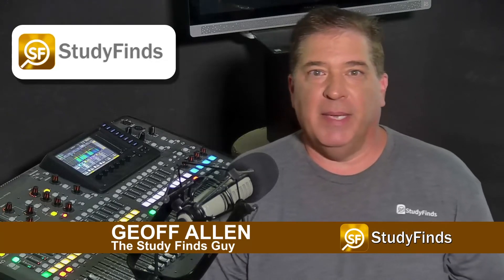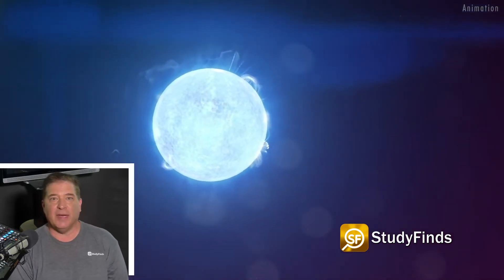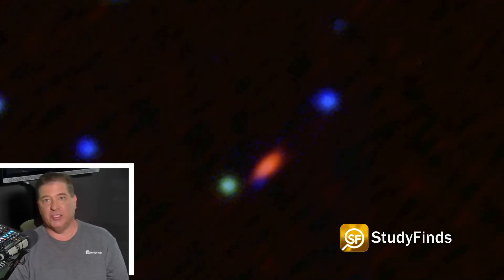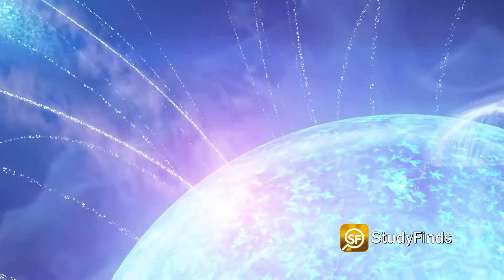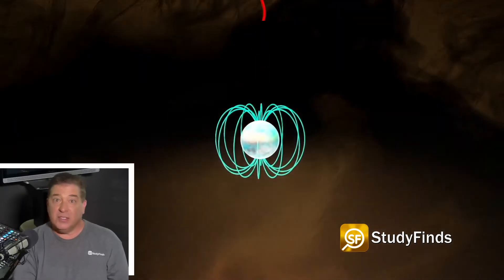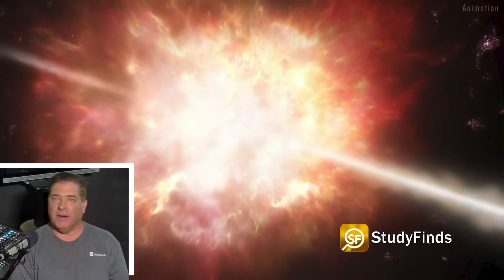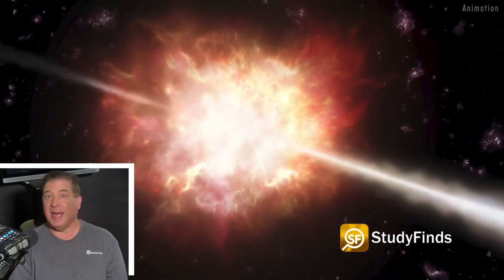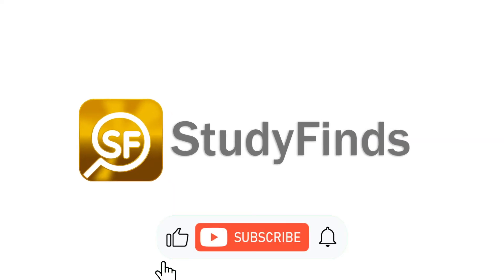Mysterious Signals Detected From Dead Star - FRBs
That in a report at Study Finds!

The radio signals are being emitted by what is called a “magnetar”

Magnetars have the most powerful known magnetic fields in the universe — Believed to be a type of neutron star that form after a giant sun has gone supernova and suffer violent eruptions that last just a fraction of a second..

Video & Image Credit:
Videvo – Videvo.net
Pexels.com
European Southern Observatory
Bill Saxton, NRAO/AUI/NSF
NASA